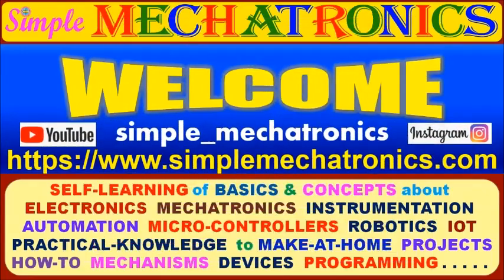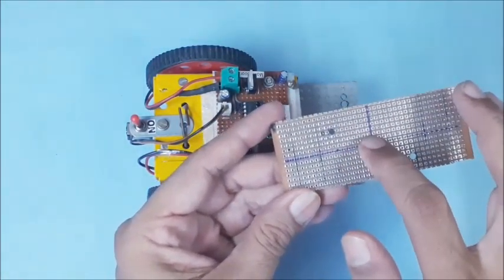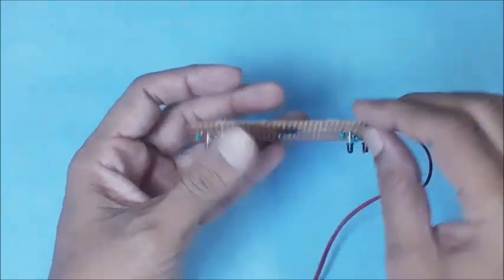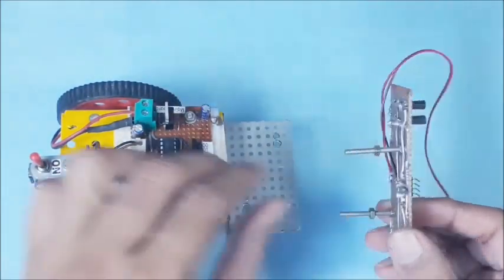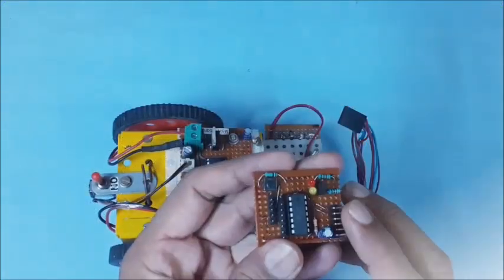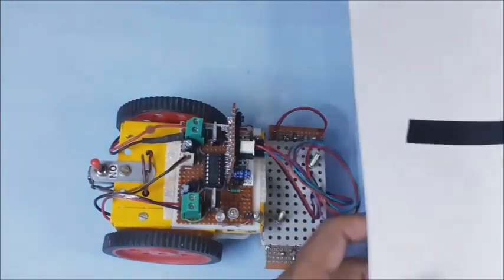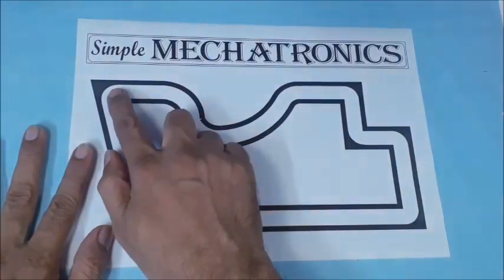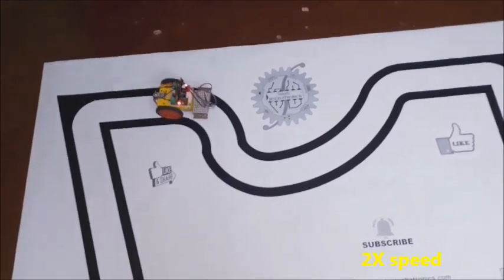How to make robot #7 Path Follower | Small Handy Robot | AVR ATTINY84 | easy explanation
Small Handy Robot #7 Path Follower using 4 IR LED & IR sensor pairs and AVR ATTINY84
explanation about, making Path Follower which follows between two lines black / white.

       and
channel videos may be searched using
simple_mechatronics